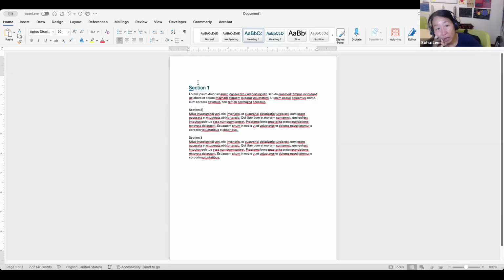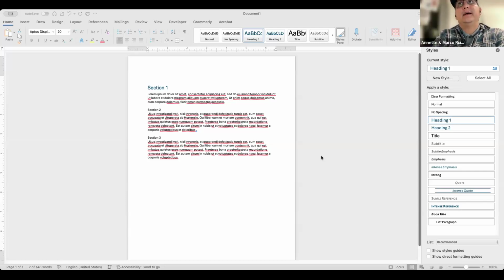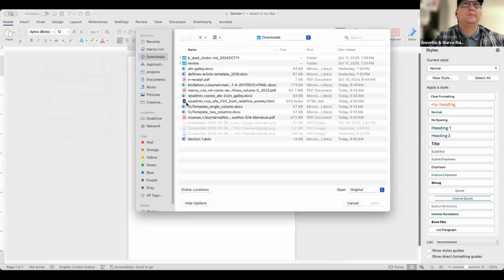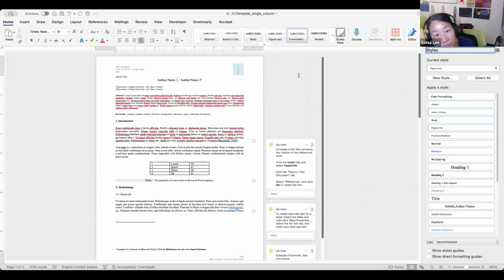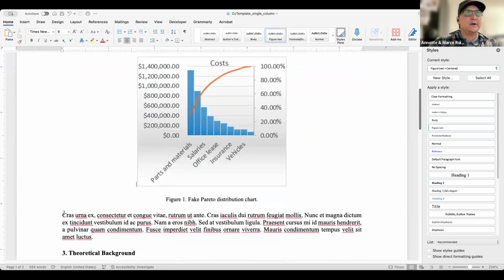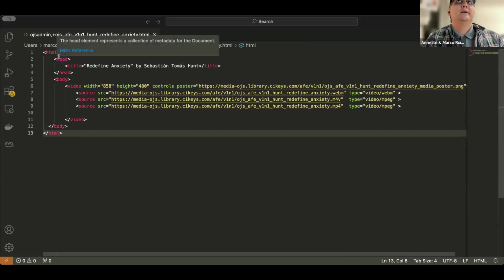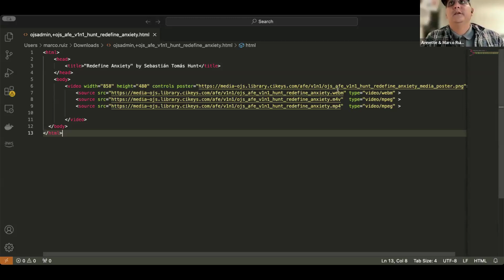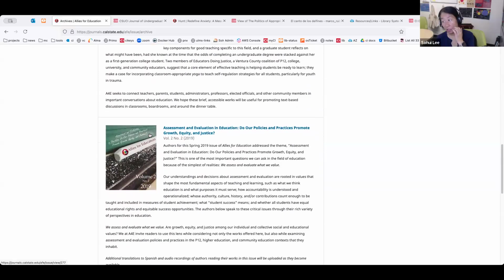How to create a galley template for OJS (Marco Ruiz)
Conversation with Dr. Lee about how a galley template is created for online journals at CSUCI.  Walks through the process as well as identifies the styles needed for adjusting the template.